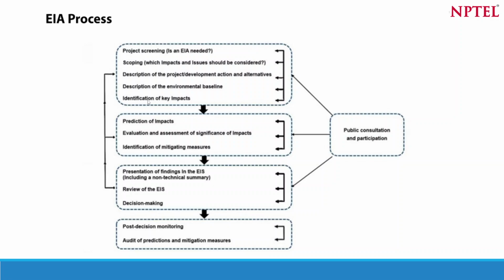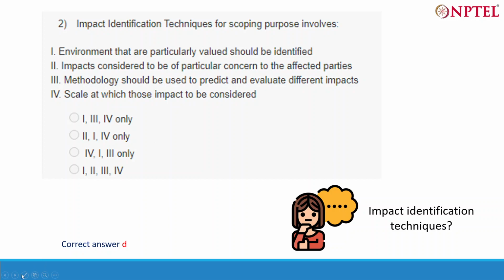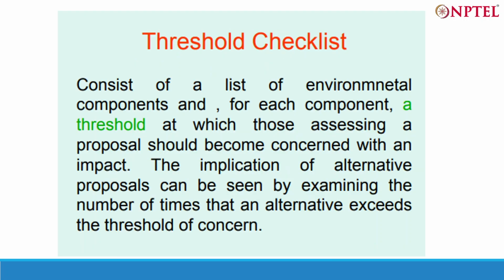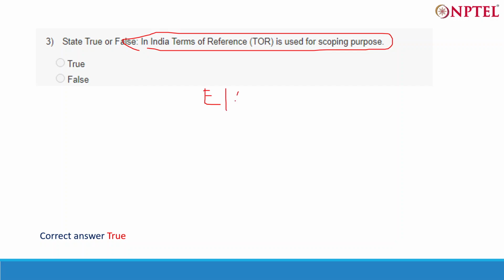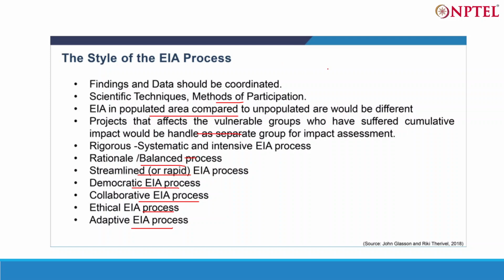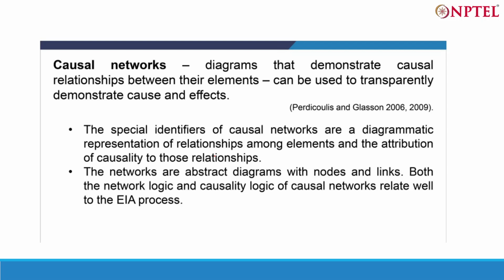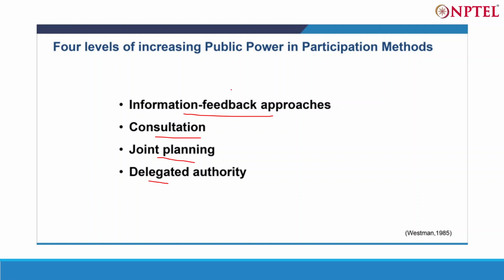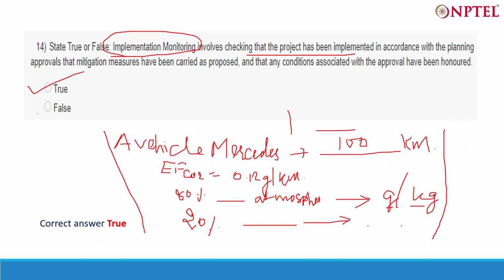NPTEL-Environmental Impact Assessment_Week 6